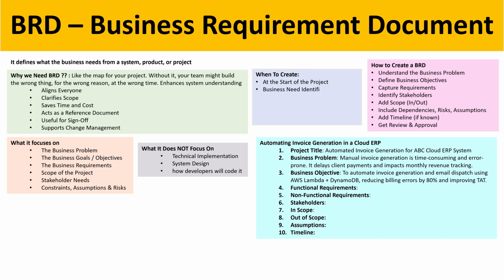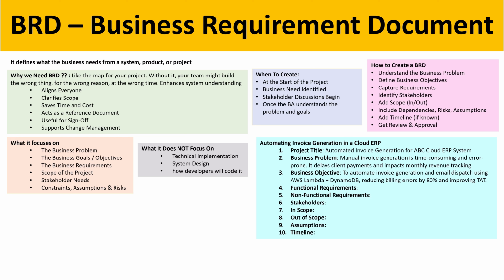English | BRD | Business Requirement Document insights - What, Why & How | Business Analyst Training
The BRD (Business Requirements Document) is key for every Business Analyst . It defines what the business needs from a system, product, or project. You create a BRD during the early phase of a project, typically after stakeholder interviews, before solution design or development.

business analysis,business analyst,requirement
BRD
Business Requirement Document
FRD
SRS